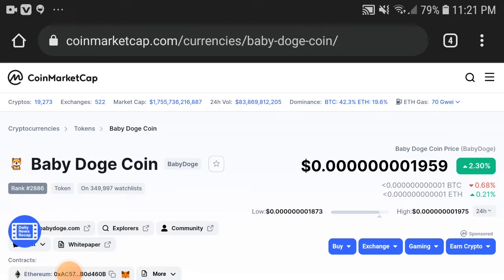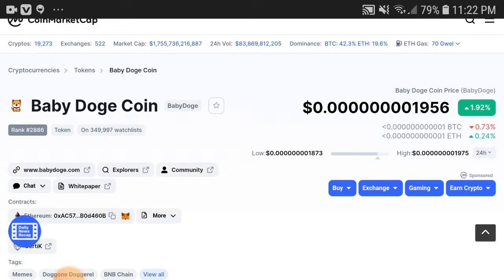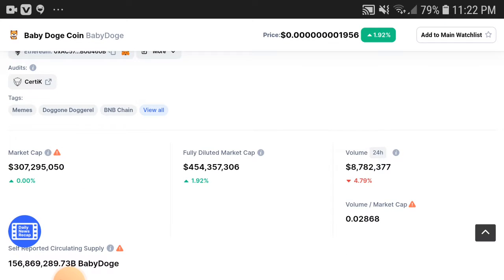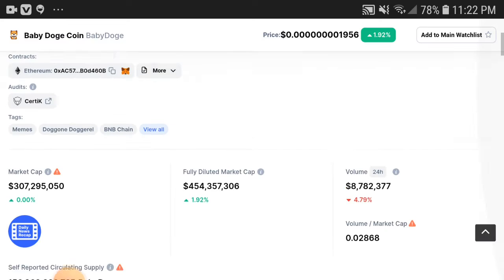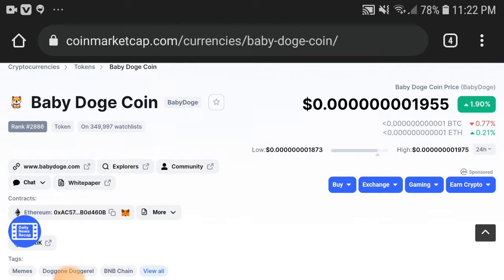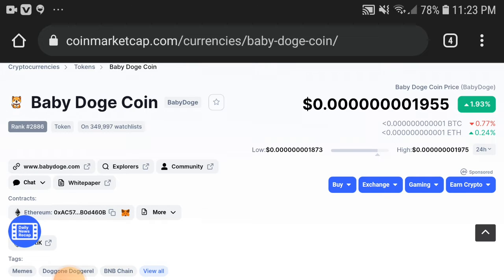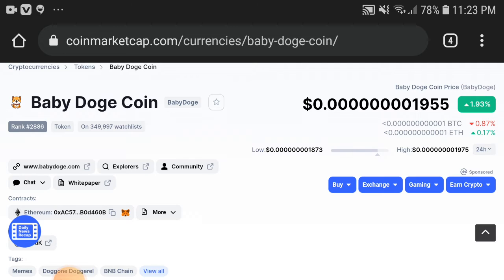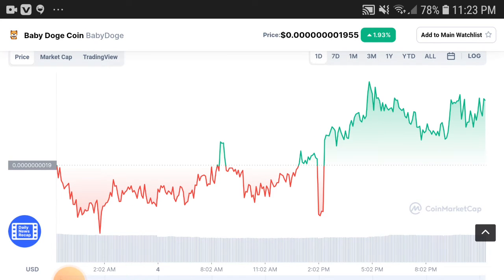Baby Doge Holders Watch || Baby Dogecoin Price Prediction! Baby Doge Latest News